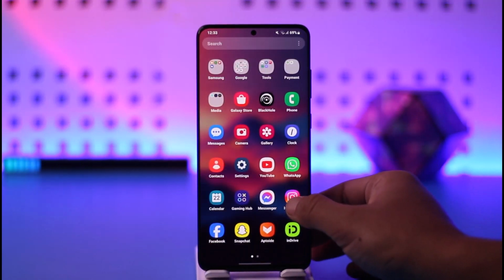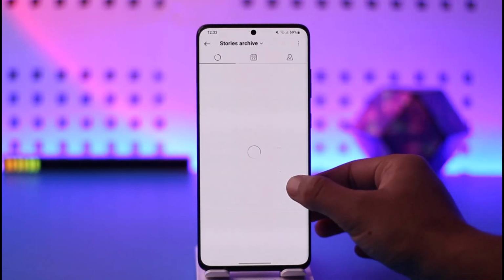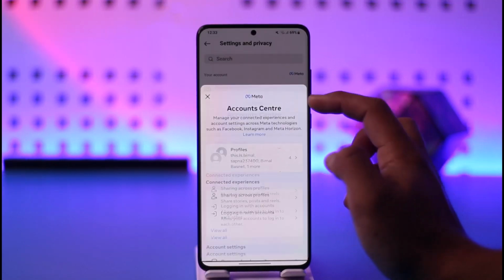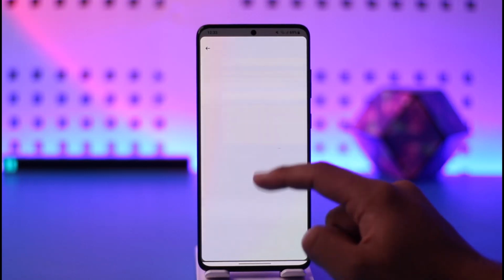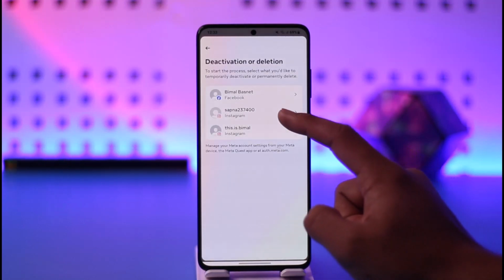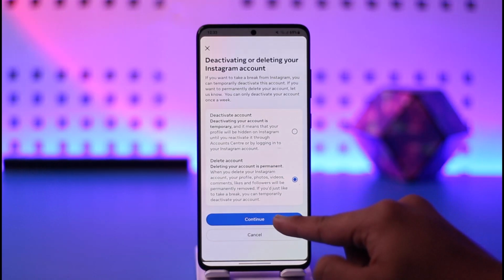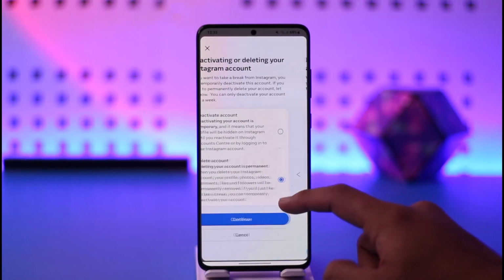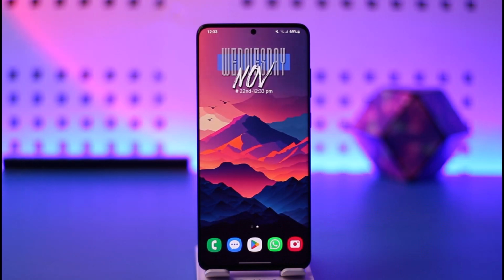How to Delete Account on Instagram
This video guides you through an easy step-by-step process to close your Instagram account. So make sure to watch this video till the end.

~ Chapters:
0:00 Introduction
0:10 Delete Account on Instagram
0:50 Conclusion